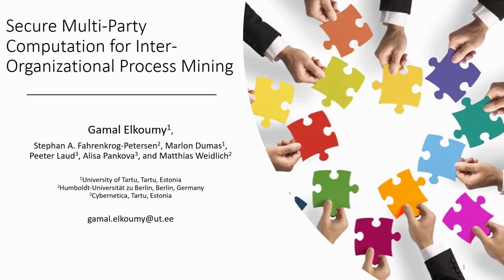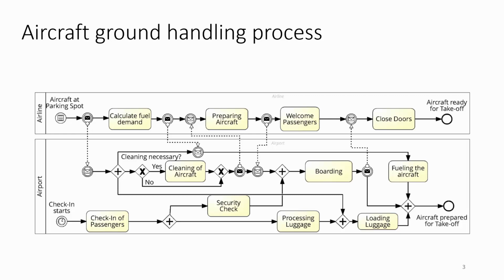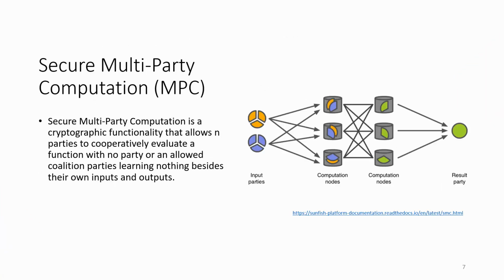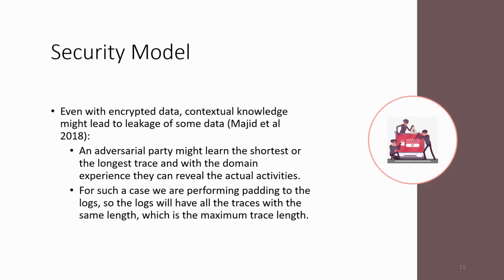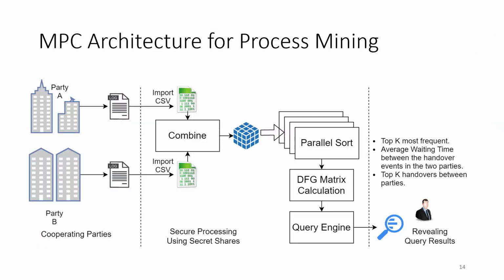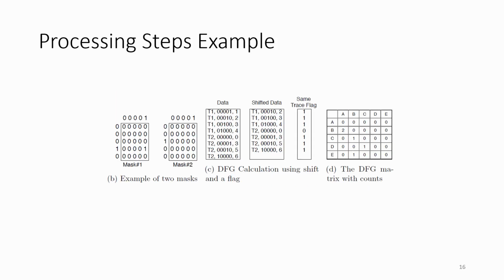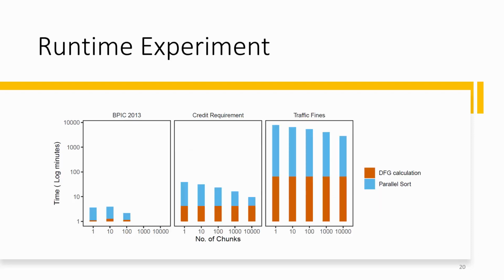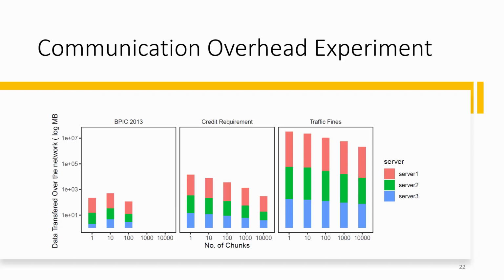Secure Multi-party Computation for Inter-Organizational Process Mining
Process mining is a family of techniques for analyzing business
processes based on event logs extracted from information systems. Mainstream
process mining tools are designed for intra-organizational settings,
insofar as they assume that an event log is available for processing as a
whole. The use of such tools for inter-organizational process analysis is
hampered by the fact that such processes involve independent parties who
are unwilling to or sometimes legally prevented from, sharing detailed
event logs with each other. In this setting, this video proposes an approach
for constructing and querying a common artefact used for process mining,
namely the frequency and time-annotated Directly-Follows Graph (DFG),
over multiple event logs belonging to different parties, in such a way that
the parties do not share the event logs with each other. The proposal
leverages an existing platform for secure multi-party computation, namely
Sharemind. Since a direct implementation of DFG construction in Sharemind
suffers from scalability issues, we propose to rely on vectorization
of event logs and to employ a divide-and-conquer scheme for parallel
processing of sub-logs. The video reports on experiments that evaluate
the scalability of the approach on real-life logs.

The source code, installation guide and demo examples could be found on the GitHub repository: